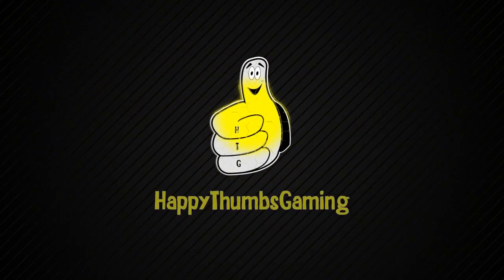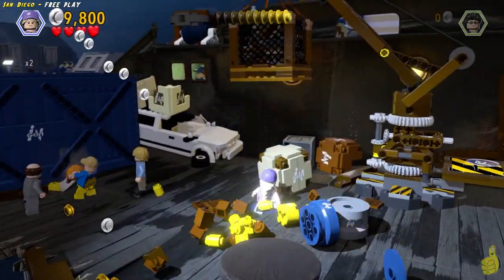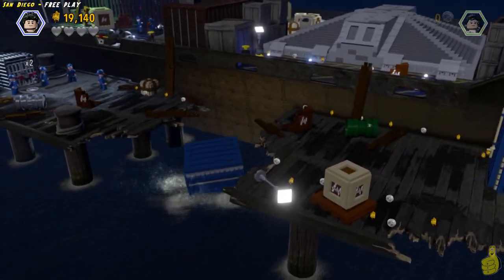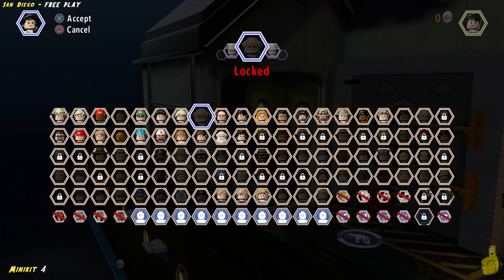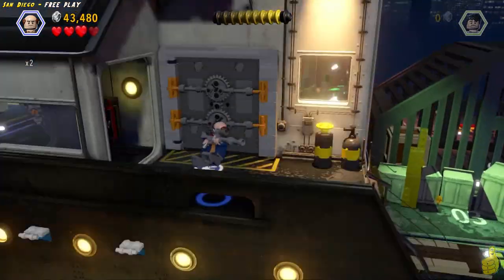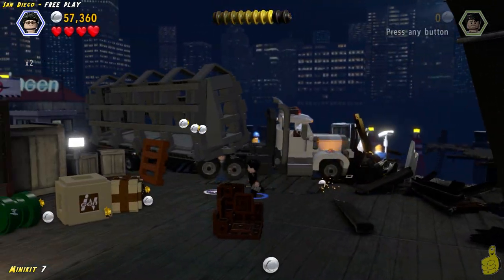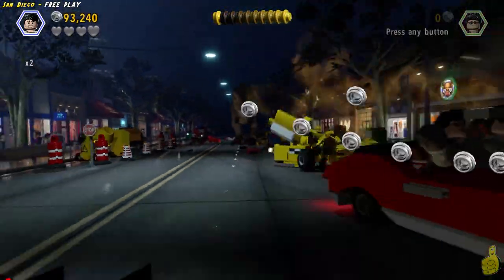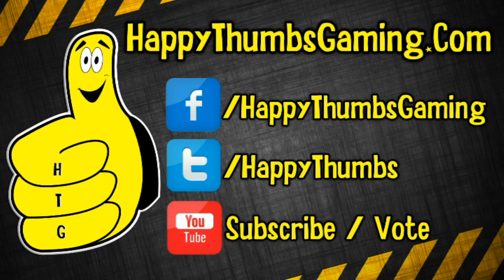Lego Jurassic World: Level 10 San Diego FREE PLAY (All Collectibles) - HTG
(HTG) Brian continues our FREE PLAY series with Level 10 - San Diego for Lego Jurassic World. We head into our Welcome to Jurassic Park FREE PLAY video collecting all remaining Minikits, True Survivor as well as the Amber Brick. All FREE PLAY videos will have quick links in the video descriptions for easy access to the items in need. All remaining quests, workers in peril, checkpoint races, photographic moments and healing dinosaur moments will be covered in our FREE ROAM series. Last but not least we will clean up any trophy/achievements and tasks to reach that 100% and for some the Platinum trophy. We love to hear feedback from you guys on what you liked AND didn't like about the videos so we can continue to improve. We super stoked to be on FREE PLAY now and we hope you enjoyed Level 10 San Diego FREE PLAY!

Quick Links to our Lego Jurassic World San Diego FREE PLAY:
San Diego Minikit 1:  00:41
San Diego Minikit 2:  03:34
San Diego Minikit 3:  04:19
San Diego Minikit 4:  04:56
San Diego Minikit 5:  05:32
San Diego Minikit 6:  06:00
San Diego Amber Brick:  07:40
San Diego Minikit 7:  08:01
San Diego Minikit 8:  08:57
San Diego Minikit 9:  09:19
San Diego Minikit 10:  09:31

Trophy/Achievements earned in this video:
no Trophy/Achievement